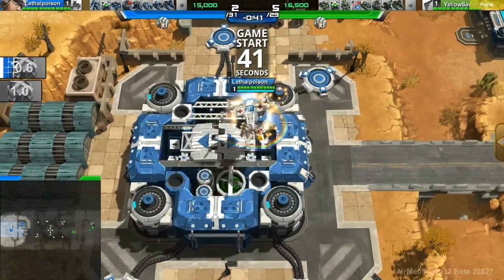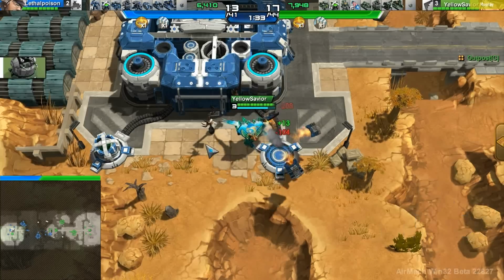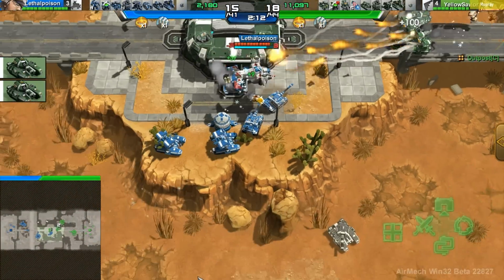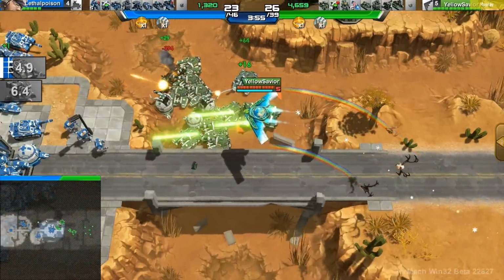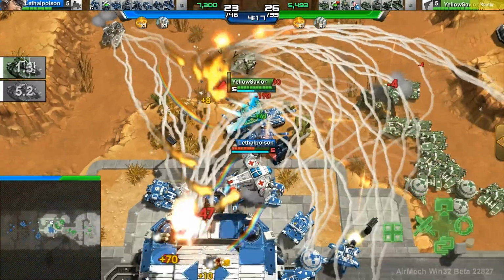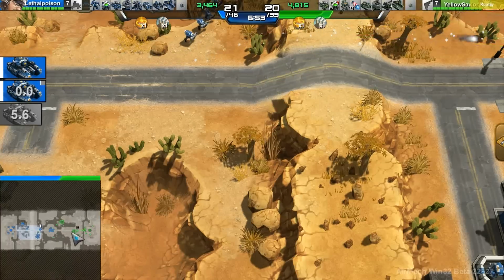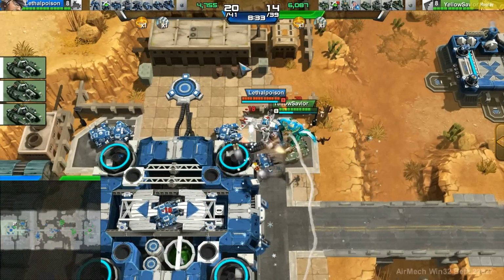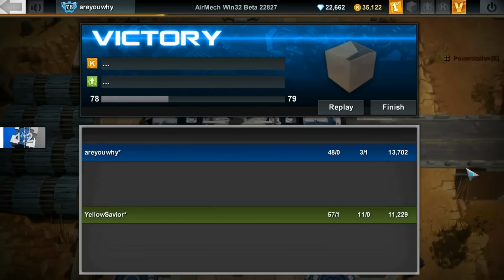Lethalpoison v YellowSavior - Round 1: Simple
AirMech Custom 1v1 - Build: 22827 - Map: Simple
Lethalpoison  -VS-  YellowSavior

Thanks to happydeath for spectating and submitting this replay!

Some of the stuff I say doesn't make sense. When that happens, just ignore it.